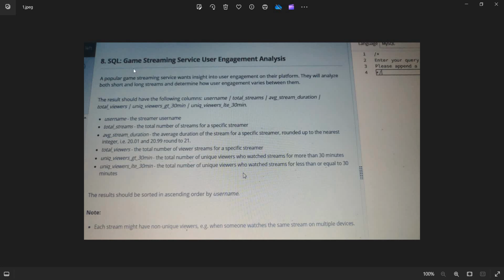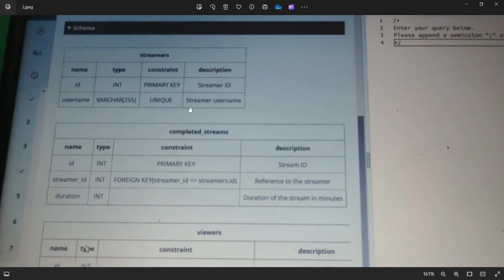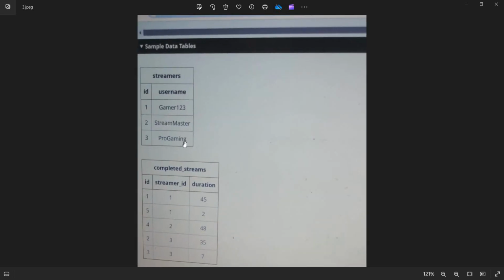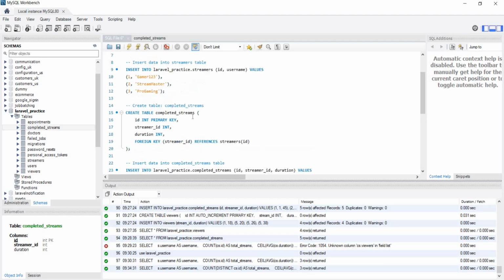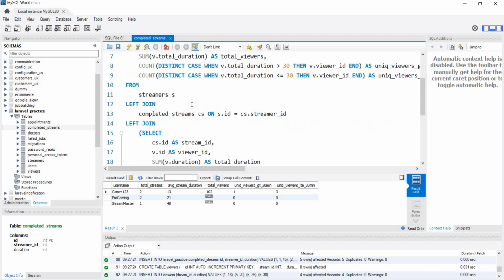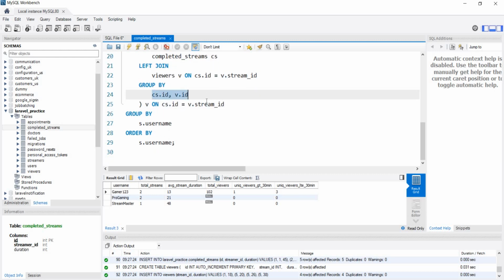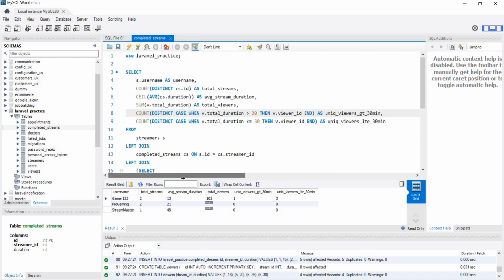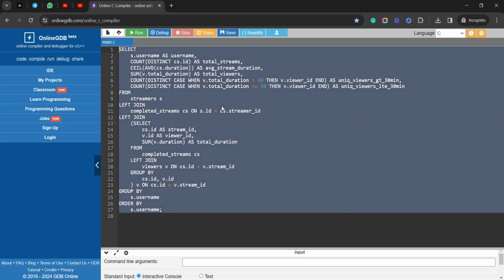Meesho Round 2 | Coding Solutions - Part 2 | SQL | Easy SQL | HackerRank Test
Meesho Round 2 Coding Solutions | SQL | Easy SQL | Hackerrank Test

Meesho Test | AI Based | Easy-Medium Questions | 26 Questions | 33 Mins